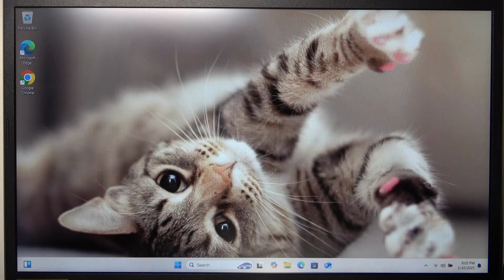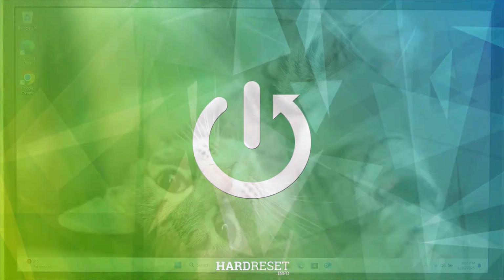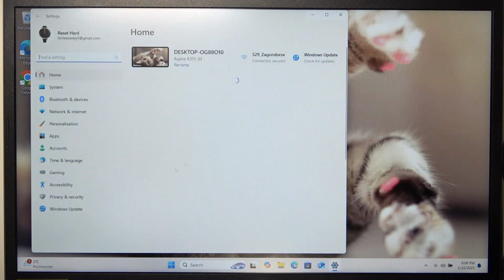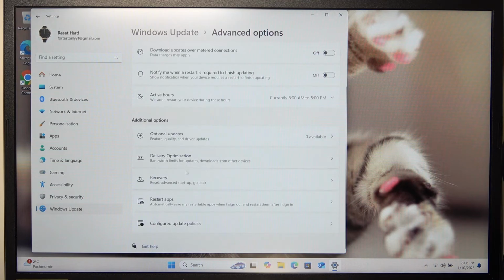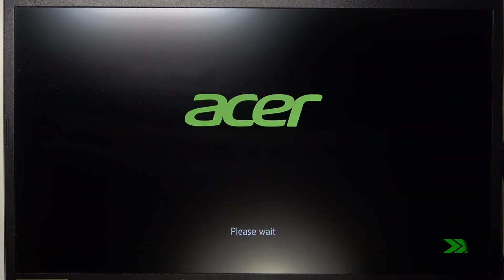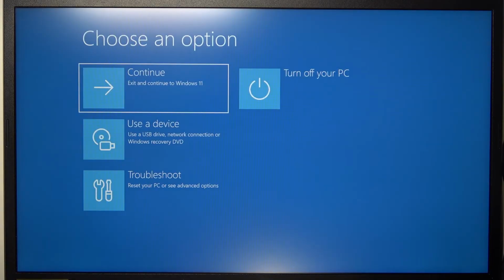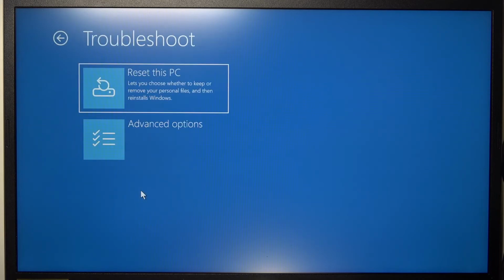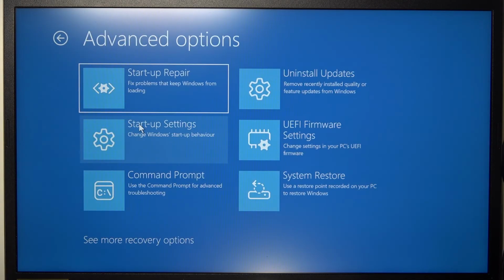How to Boot ACER Aspire 3 Into Recovery Mode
Booting your ACER Aspire 3 into recovery mode allows you to troubleshoot issues, restore your system, or perform a factory reset. This mode can be essential for fixing problems like software errors or slow performance. By accessing recovery mode, you gain the ability to repair your operating system, reinstall Windows, or restore the laptop to its original factory settings. The process is simple and can be done without needing additional software.

How to start recovery mode on ACER Aspire 3?
How to access recovery options on ACER Aspire 3?
How to boot into recovery environment on ACER Aspire 3?